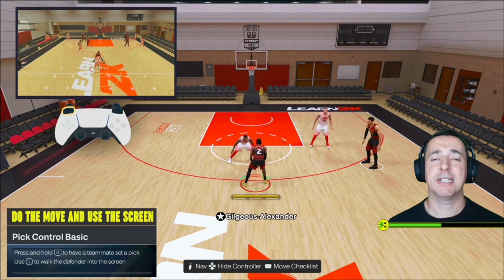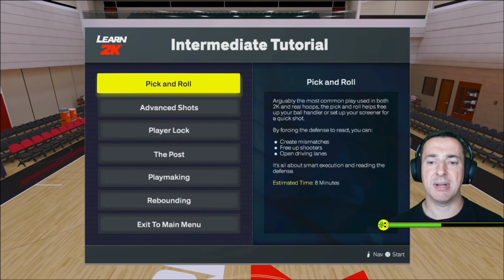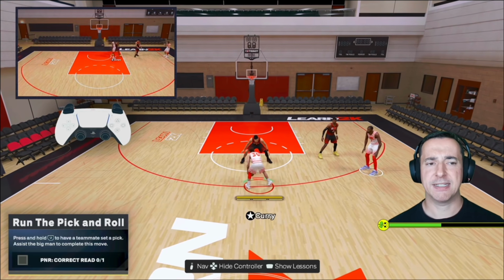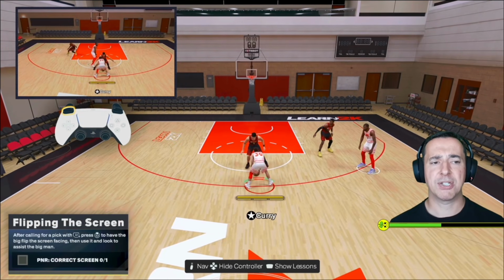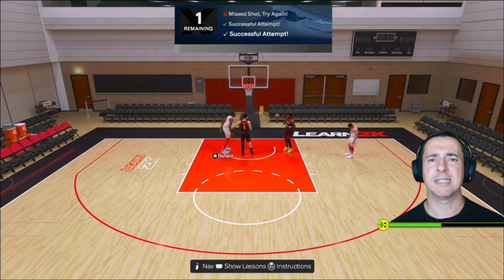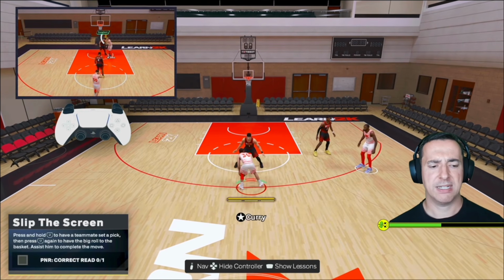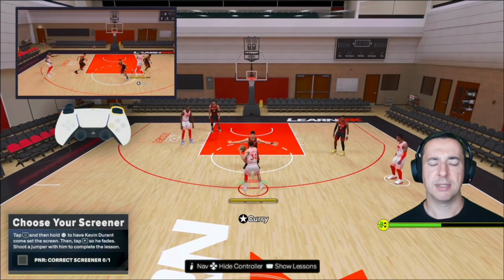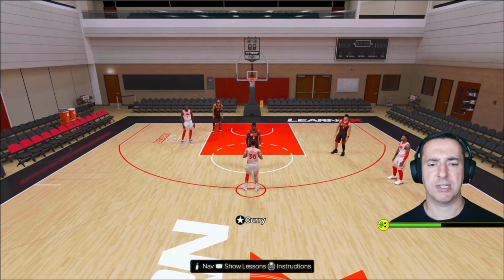NBA 2K26 How to Pick and Roll - Ultimate Guide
In this NBA 2K26 how to pick and roll video, I show you how to do this as well as how to find a detailed set of tutorials that will run you throught different ways to use the system effectively.

In NBA 2K26, pick and roll is a core play where a player will set a screen and can then either roll forward or fade backwards. This opens up options to either run around and shoot or pass to the screener.

⏱ CHAPTERS ⏱
00:00 - Pick and Roll Basics
00:25 - Access the Tutorial
00:50 - Run the Pick and Roll
01:39 - Flipping the Screen
01:55 - Make the Right Read
02:24 - Run the Pick and Fade
02:43 - Slip the Screen
03:00 - Adapting to Team Mates
03:26 - Choose Your Screener
03:43 - Choosing Your Screener
04:10 - Wrap up

I hope you find this NBA 2K26 how to pick and roll video of use. Thanks so much.